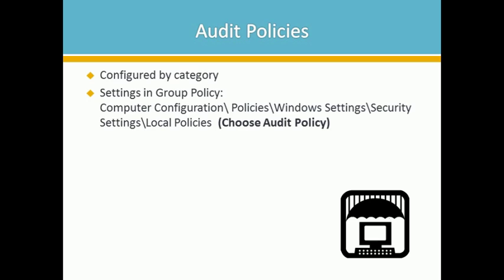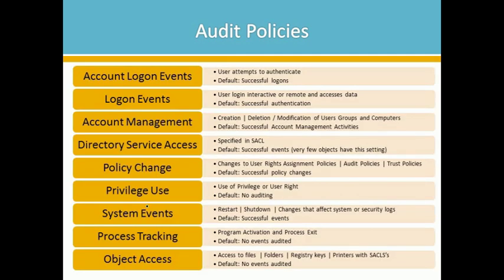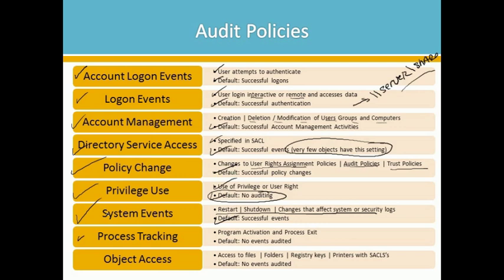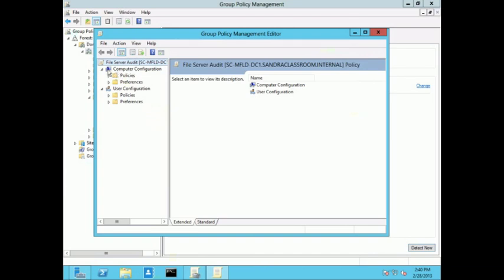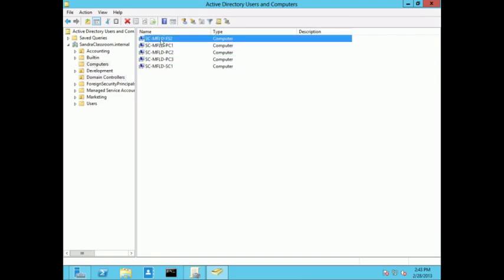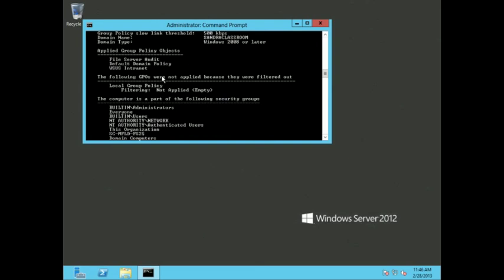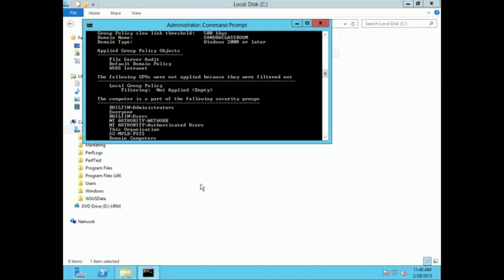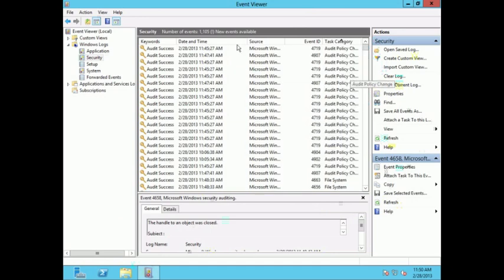Microsoft MCSA/MCSE Exam 70-411: Administering Windows Server 2012 Training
CareerAcademy.com is excited to announce the release of a new free video webcast on Microsoft Exam 70-411: Administering Windows Server 2012 focusing on the topic of "Audit Policies"

The Microsoft Exam 70-411: Administering Windows Server 2012 Training course covers everything you need to know about administrating Windows Server 2012. Students will learn the basics of server deployment and image management, managing servers, and configuring network services and access. Students will also learn about file and print services, network policy servers, active directory and group policy.

For additional training and other courses in IT Certification, Security, Software Developers, and Office Users, visit us online!